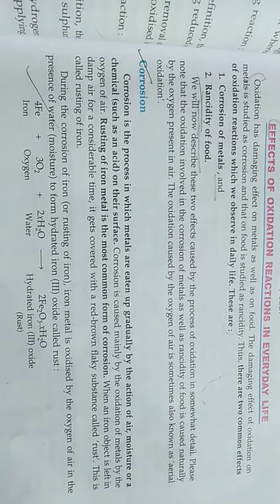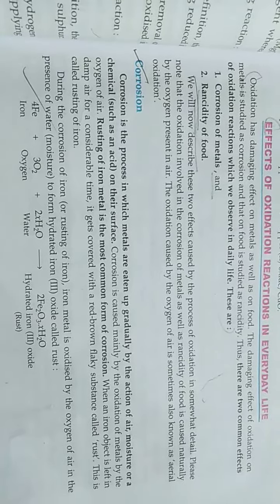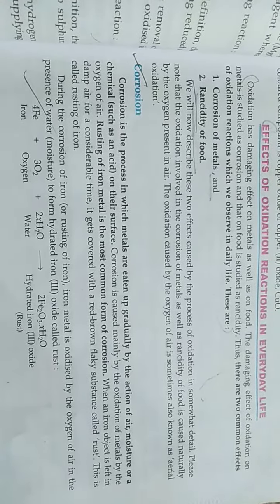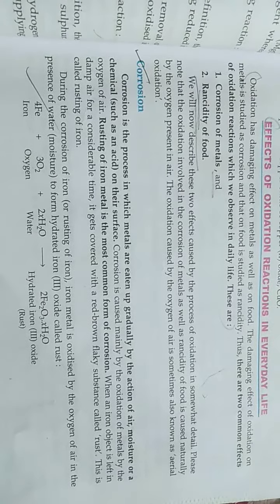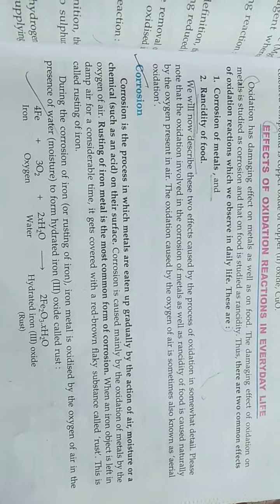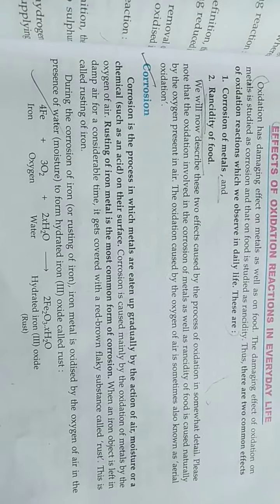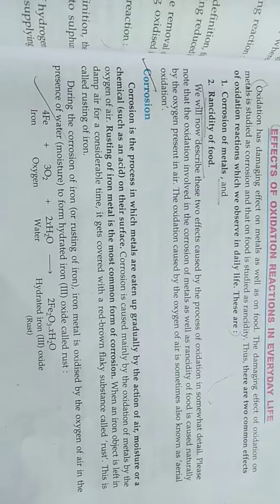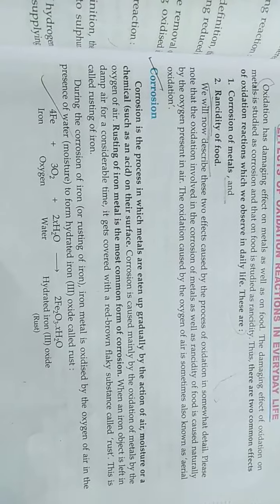Ch-Chemical Reactions and equations Topic- Corrosion